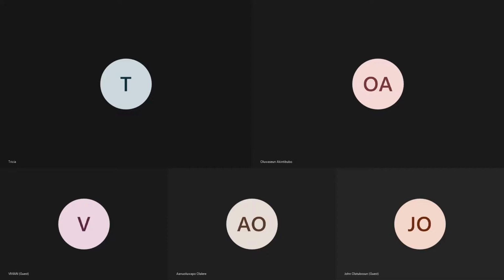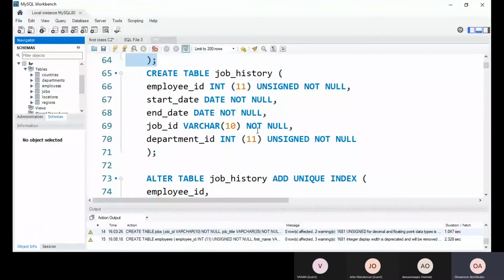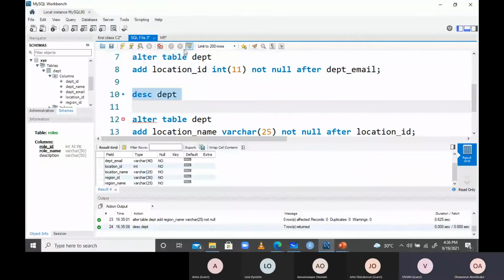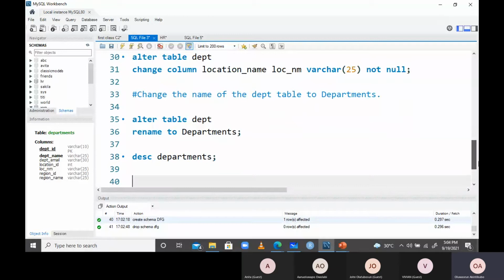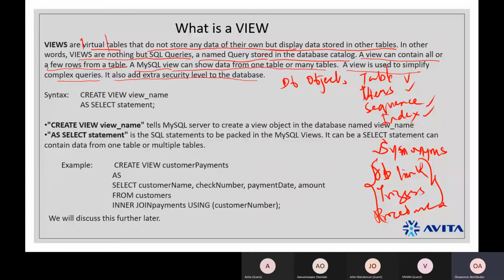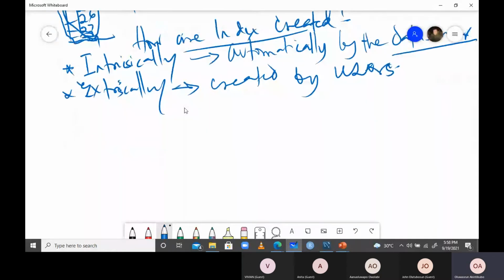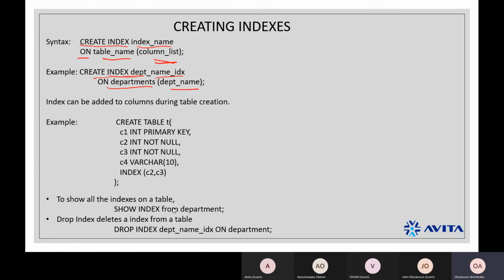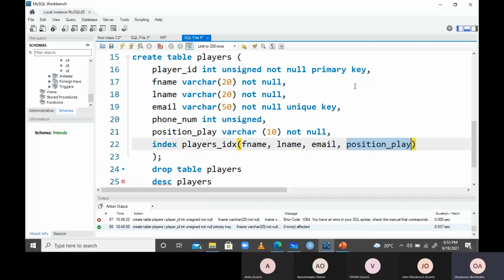SQL Cohort 2 Class 5